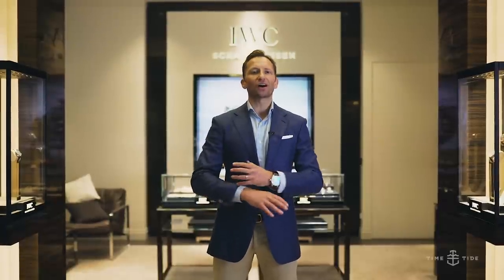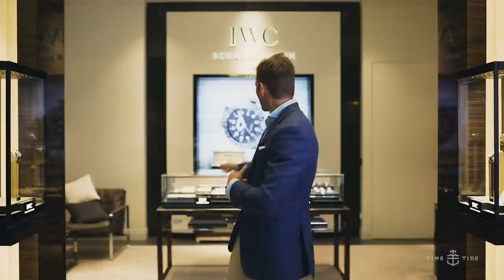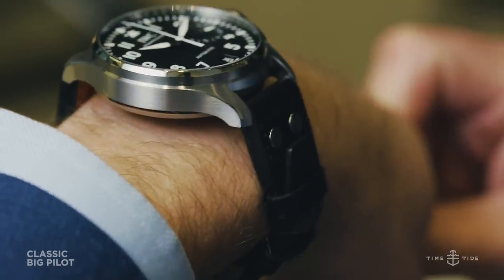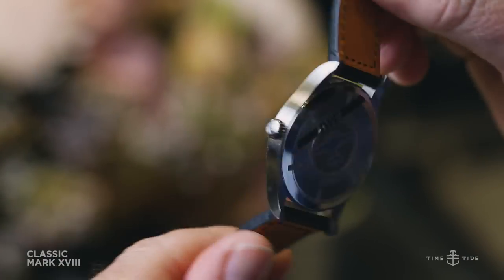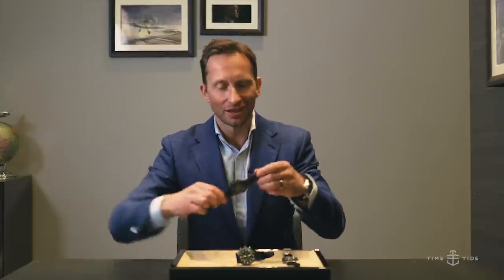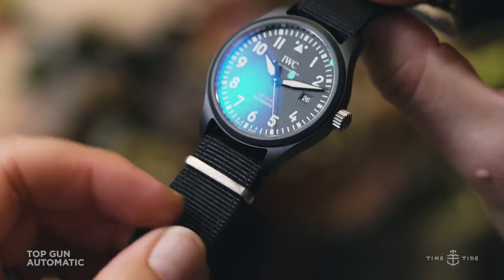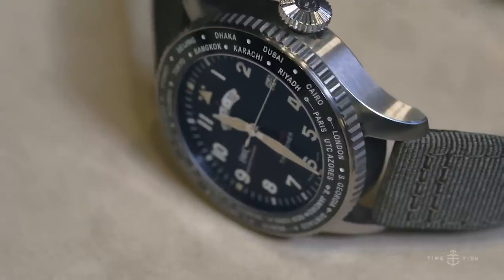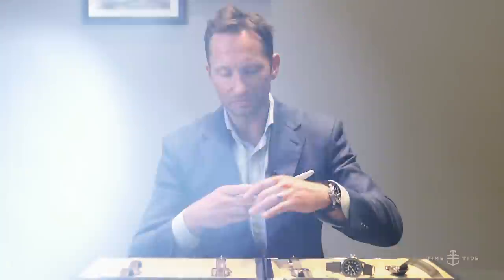A flyover of IWC’s Pilot’s collection feat. the Classic, Le Petit Prince, Spitfire and Top Gun lines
A little while ago, Andrew ran a series of overview videos on the various members of the IWC Pilot’s family. And, to be honest, it’s a story well worth telling, as the Pilot’s watch is one of the most recognisable and iconic wristwatch designs of the last 100 years. And while IWC don’t have a monopoly on the style, they’ve certainly made it their own and their various versions are supremely popular for the brand.

So, (if you’ll pardon the odd visual pun) take another dive into the world of aviation watches as Andrew talks through the oversized crowns and legible markers of the Classic, Le Petit Prince, Spitfire and Top Gun lines. You won’t regret it.